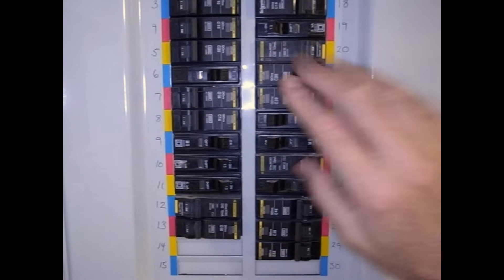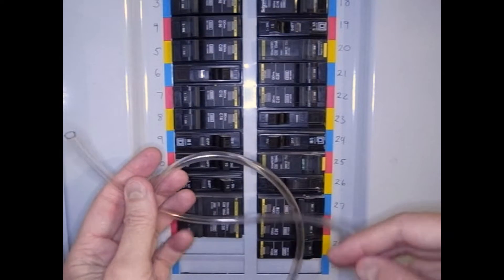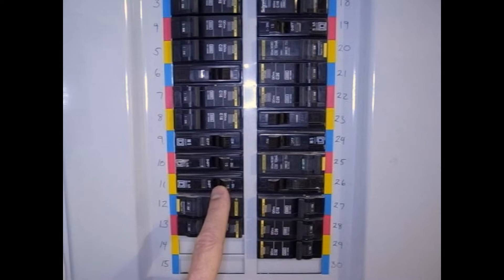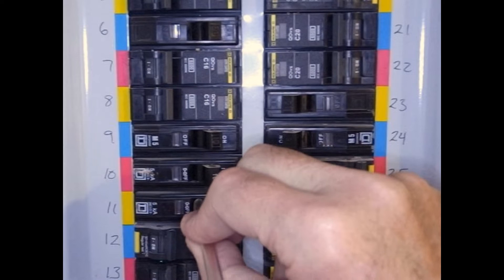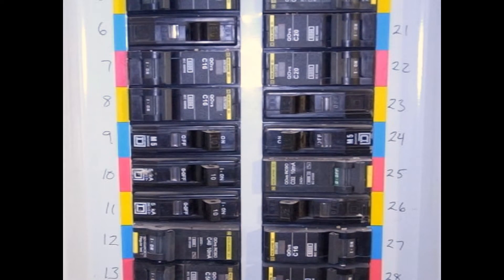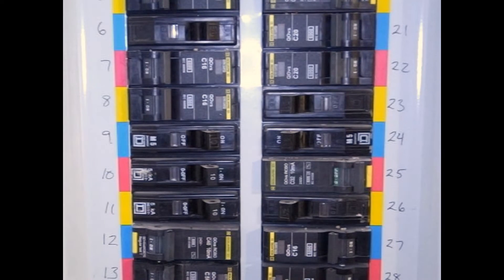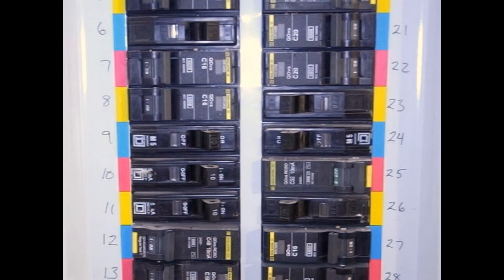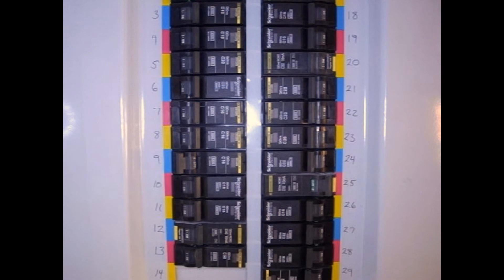Breaker Bad - What's That Buzzing Sound?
Kept hearing a noise from a circuit breaker, and the bathroom lights have been flickering just a bit.  You may think, "that's easy..." but there's a twist in the tail of this story...

Ever smelled ozone or heard a strange buzzing sound from your breaker box? Let's investigate a mysterious buzzing noise that turned out not to be a bad breaker but something even more surprising. We’ll walk through how I tracked down the source using a simple trick, and why certain breakers naturally buzz. With the help of a professional electrician, I found the real issue, updated old breakers, and learned important lessons on electrical safety and home maintenance. Perfect for DIYers, science enthusiasts, and anyone curious about what’s really going on when your breaker box starts making noise.

Also, the arcing of the loose wire was spiking the CFL bulbs in the bathroom causing them to go bad quickly.